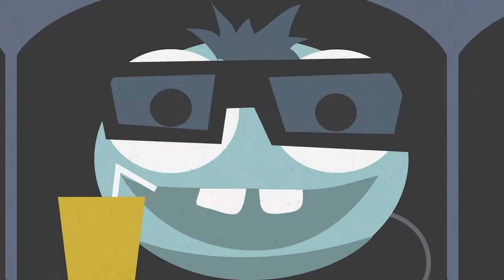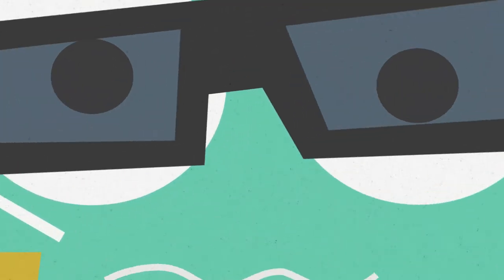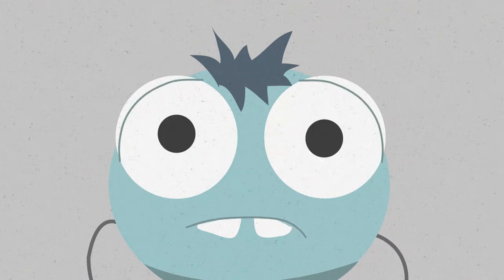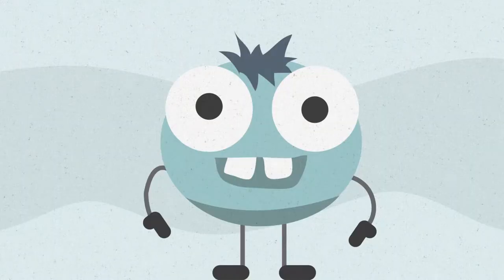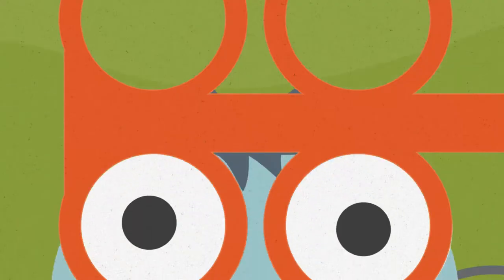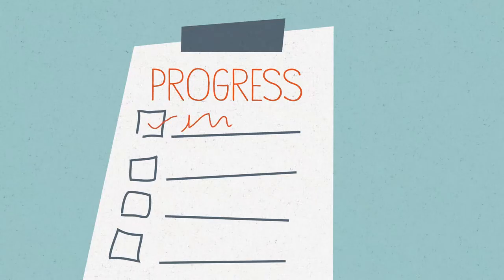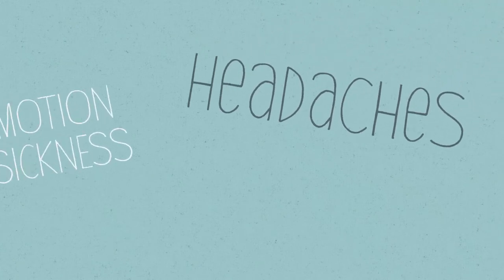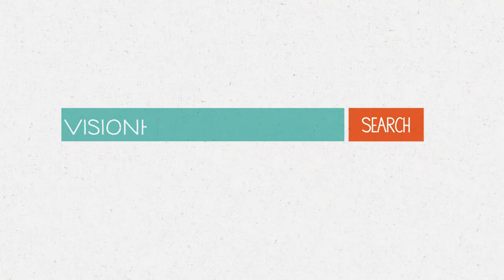What 3D MOVIES can tell you about your VISION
What if the 3-D movie adventure, instead of being a wonderful experience of visual delight turned into a woeful experience of headache and feeling yucky? Why would something created to be a super cool entertainment experience be not so wonderful? And does the inability to enjoy a 3-D movie reveal something more seriously wrong with a child's vision?
This video helps to shed some light on this serious public health issue...what 3-D movies can reveal about your child's vision.
For additional  information on 3-D movies and your child's vision, check out the following resources:
The College of Optometrists in Vision Development on 3-D Stereovision
The American Optometric Association's, 3-D Vision and Eye Health
VisionHelp website- Is Your Child Ready to Experience the Magic of 3D at Home?
VisionHelp Blog posts on 3-D viewing